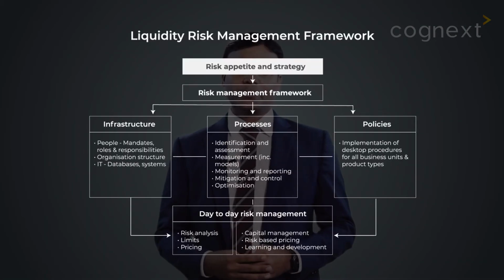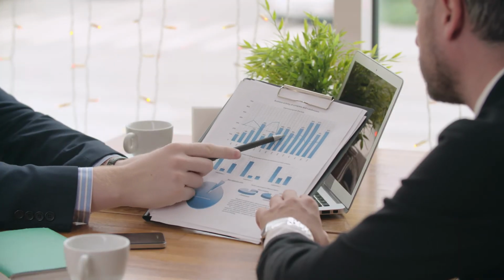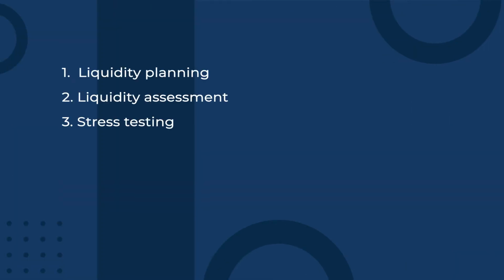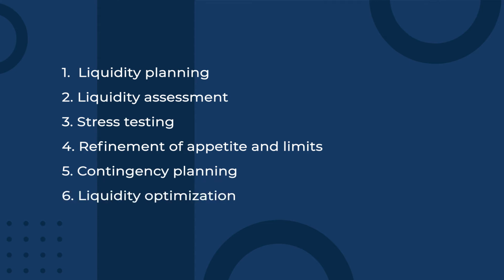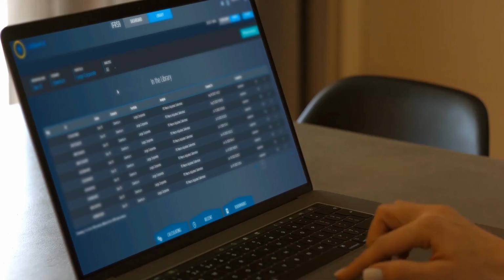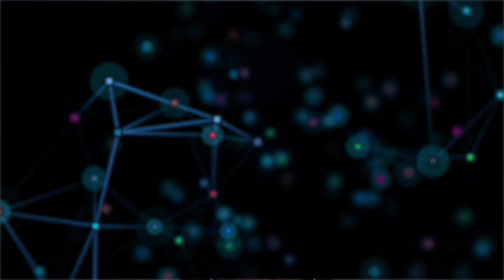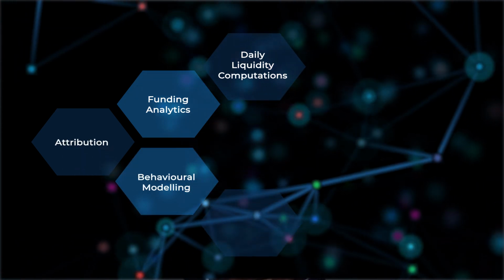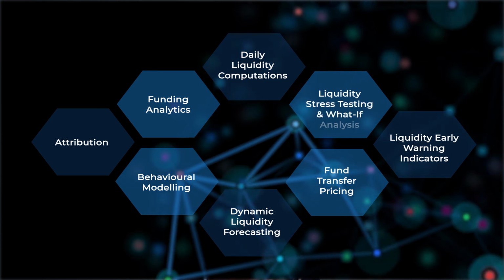Enhancing Liquidity Risk Management Practices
A key focus of regulators and financial institutions post-pandemic is to maintain systemic resilience to any further shocks and to recover as quickly as possible. Liquidity is an important risk area and in this talk, we look at how Banks can ensure liquidity resilience and also enhance the key pillars of their liquidity risk management framework.